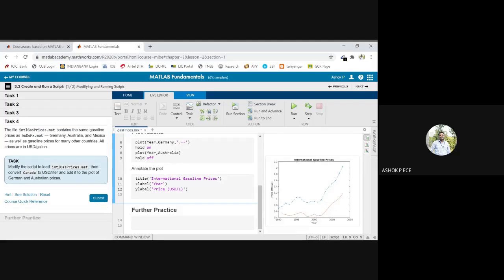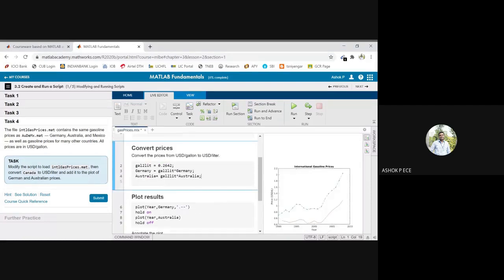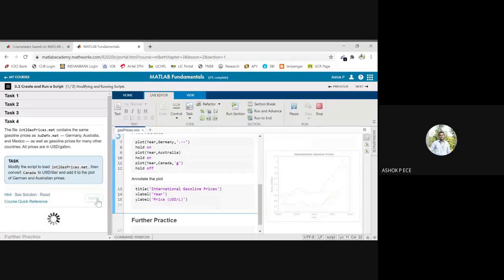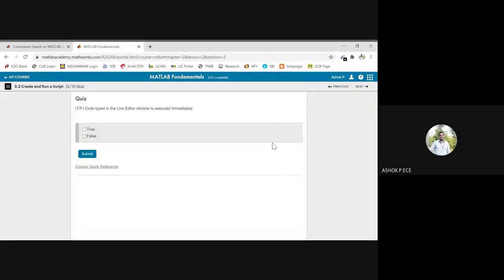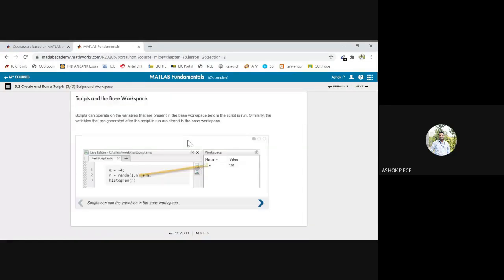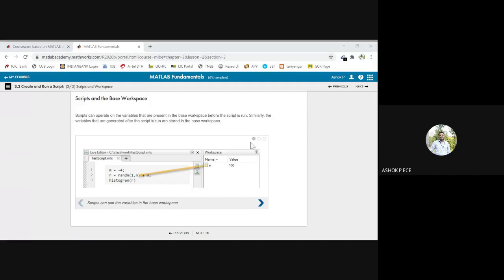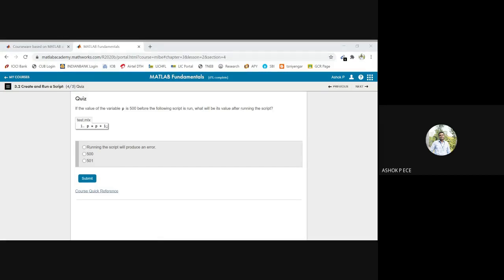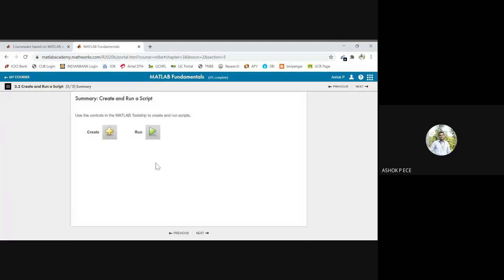CME | Lecture-67 | Working with MATLAB Scripts Part-2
This video clearly explains all about working with scripts in MATLAB.